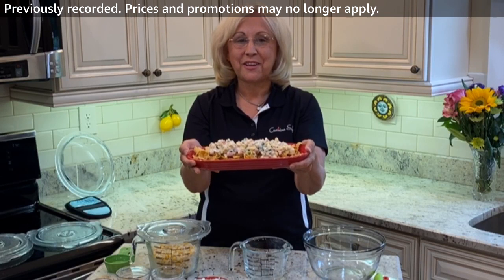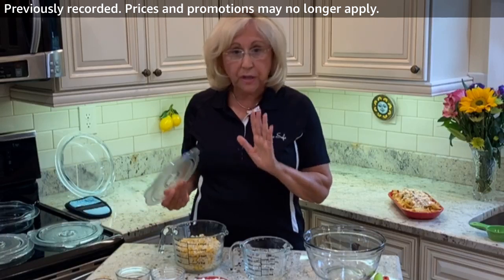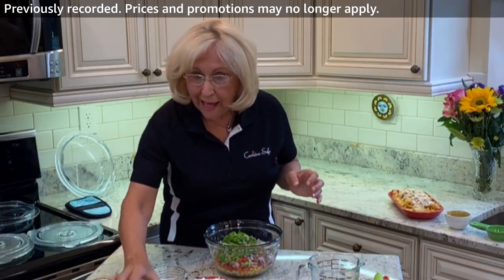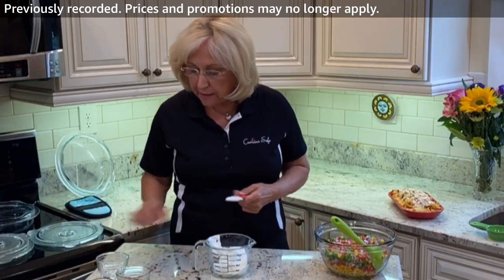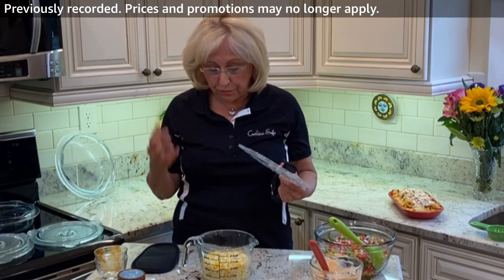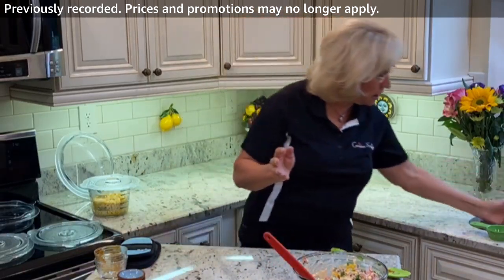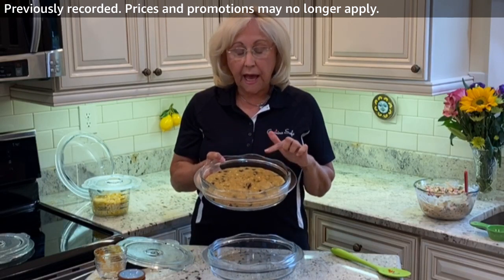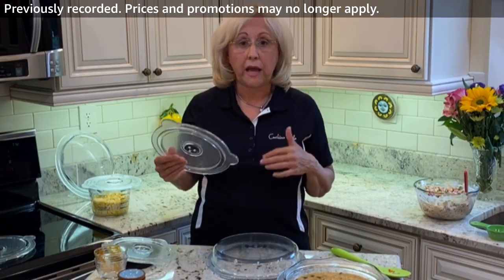How to make Corn, Peppers and Fritos Salad recipe with non-fat Greek yogurt dressing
Amazon Live-Stream by Susan Castriota - DIY Recipe - How to cook Corn, Peppers and Fritos Corn Chip Salad recipe made with non-fat Greek yogurt dressing. Corn is steamed in the Microwave using Cuchina Safe Glass steaming lids. So easy to micro- steam frozen or fresh corn in the microwave. It's a Quick N Delish meal by Susan Castriota. Check out her recipe cook book at in PDF format
Cuchina Safe vented glass Lids were invented by Susan Castriota.